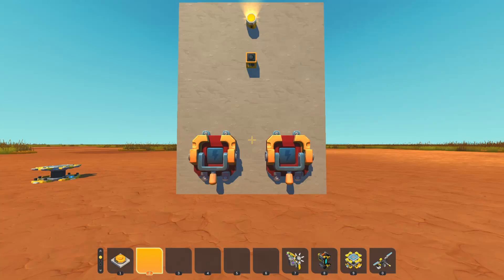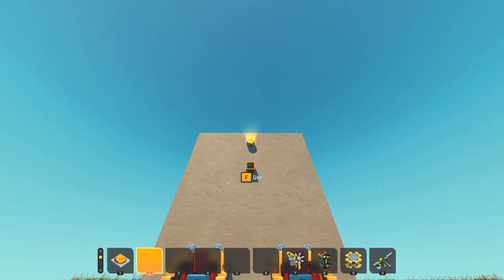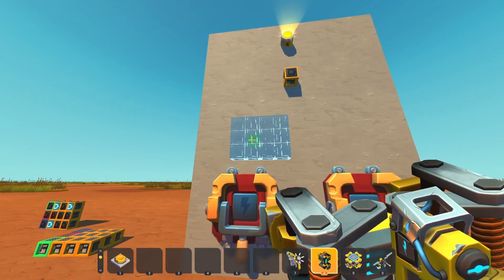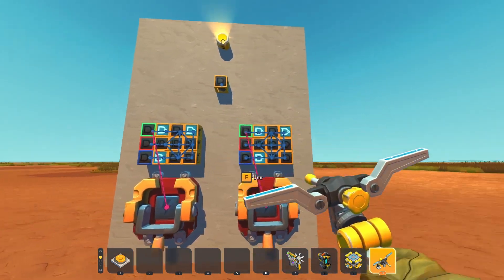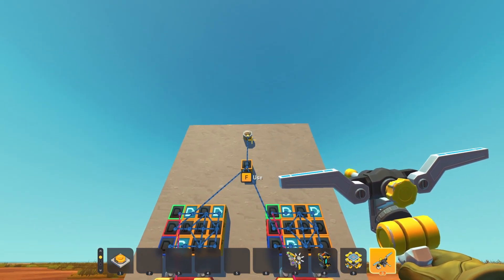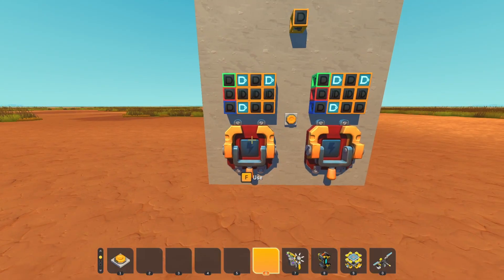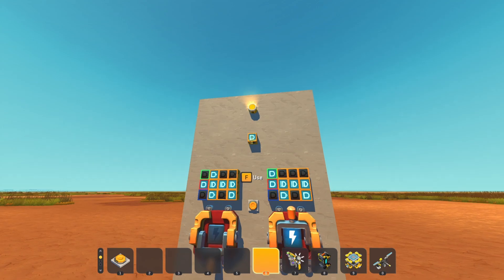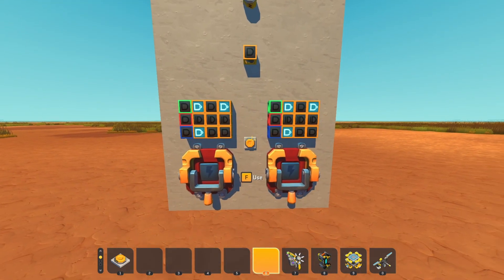How To Trigger Switches Only Once | Scrap Mechanic Logic Tutorial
A lot of challenges in Scrap Mechanic use multiple switches to unlock a goal, like a door in an escape room. But what if someone accidently turns off a switch but you still want it to stay activated? Today I show you how. :)

Like the video? Be sure to hit the thumbs up button!